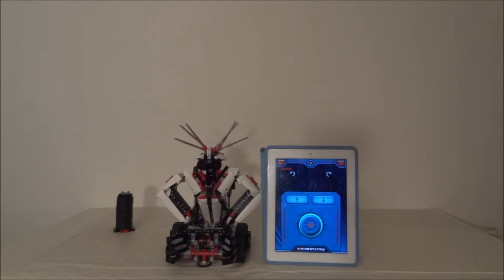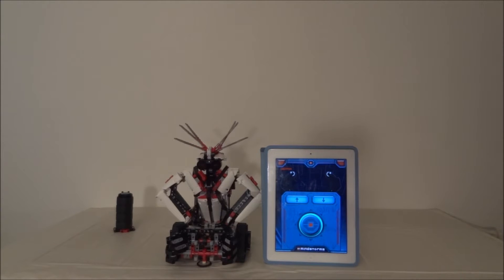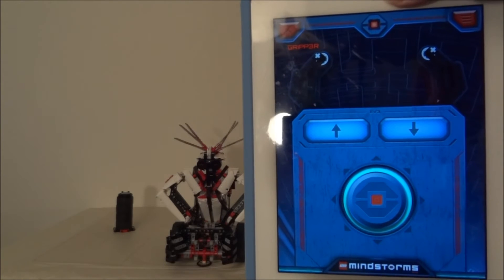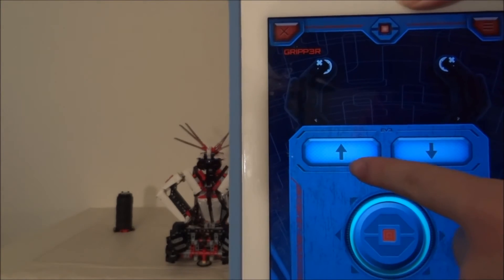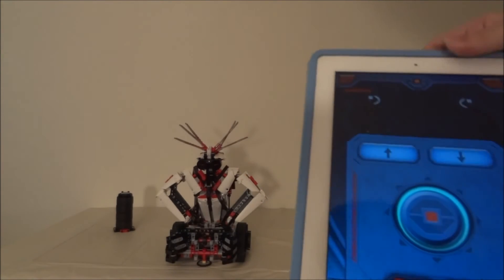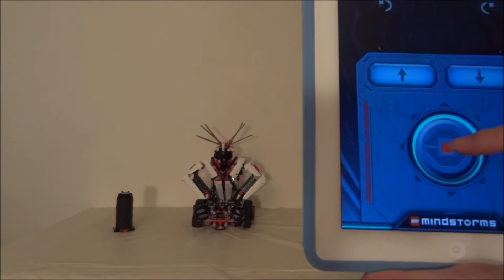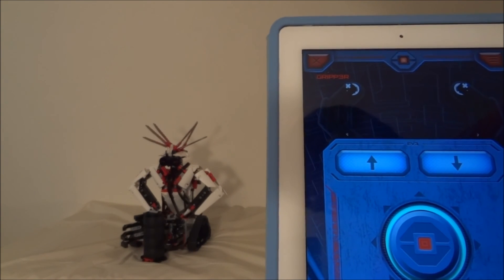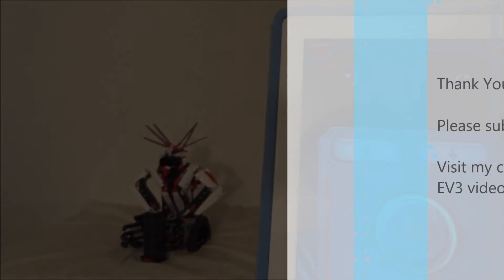Lego EV3 (31313) Gripper Mission 3-4 Robot With iPad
A look at Lego Mindstorms EV3 (31313) Gripper Mission 3-4 robot controlled with iPad using the Lego Commander App.